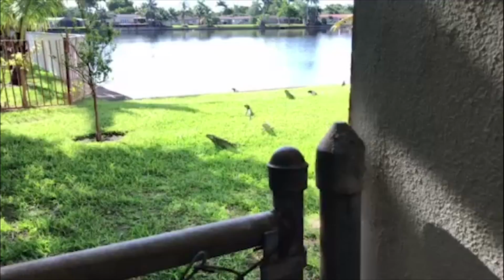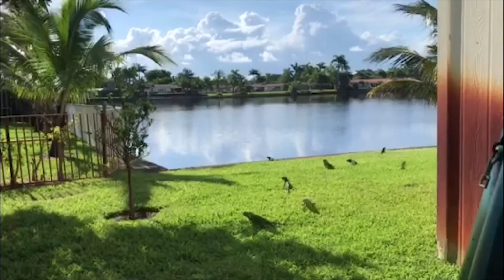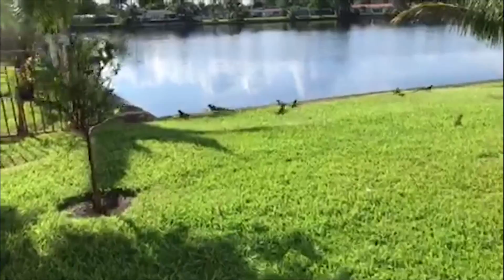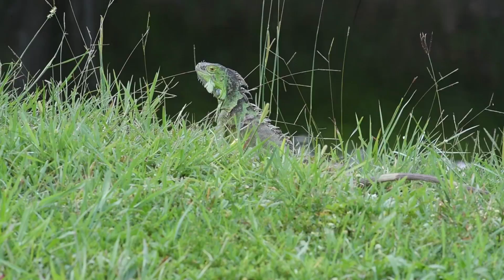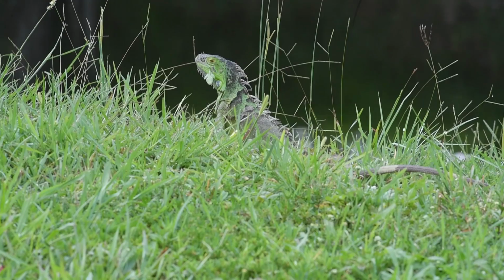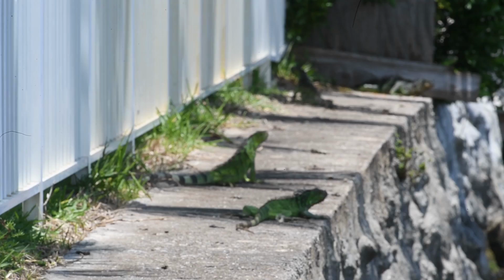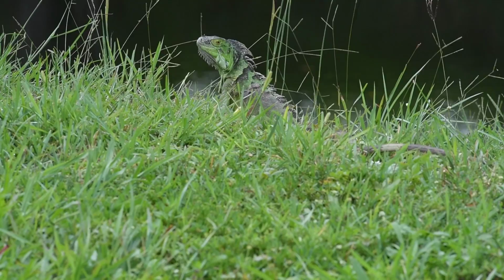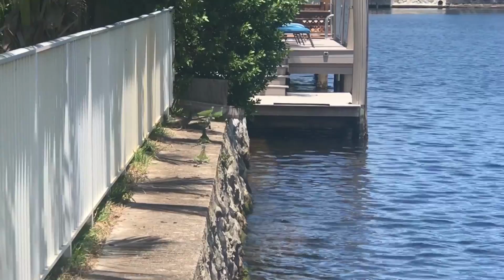How to get rid of iguanas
Experts offer tips on how to keep invasive iguanas from taking over yards and damaging gardens.